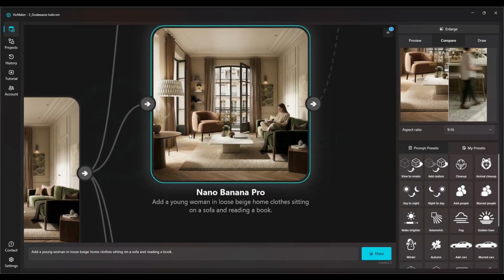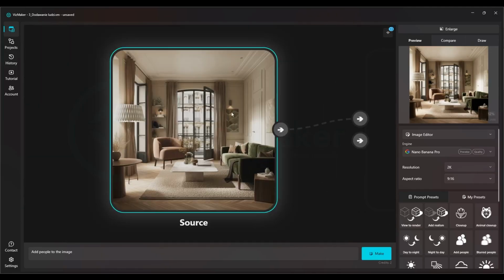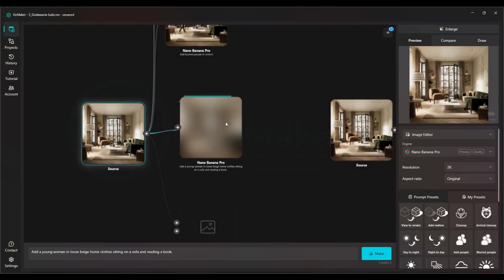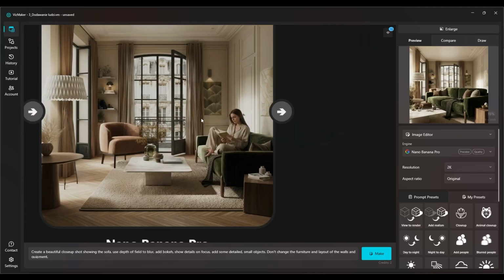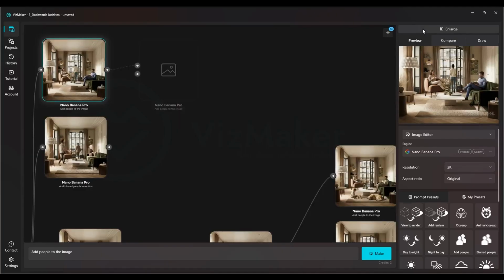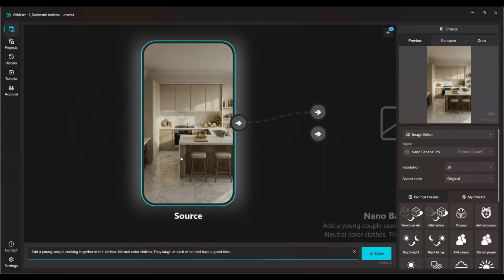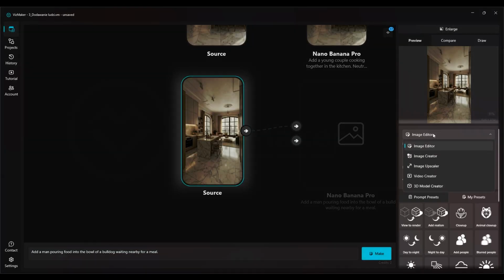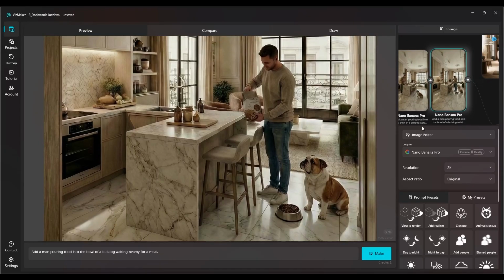3/8 - VizMaker Free Mini Course - Interior - AI NanoBanana PRO, Flux and more